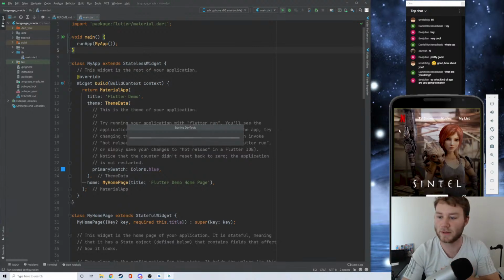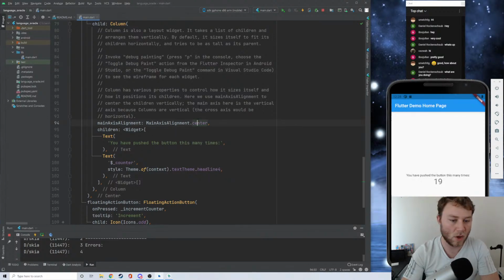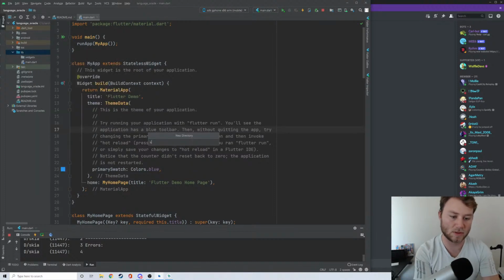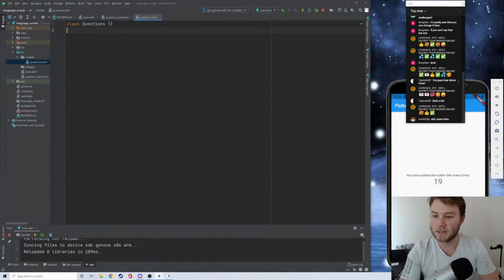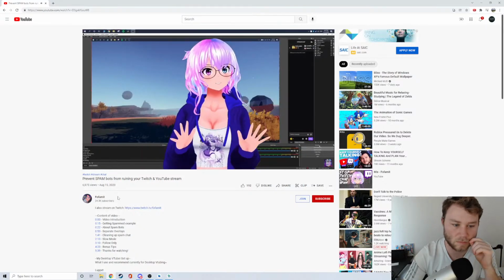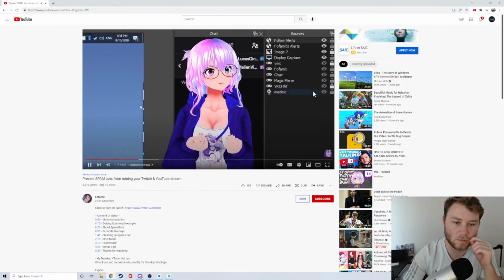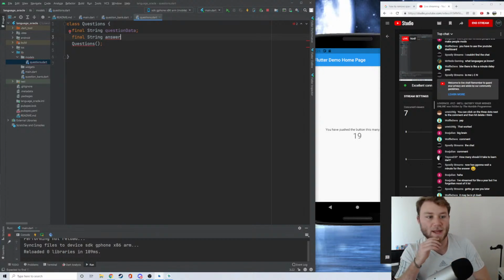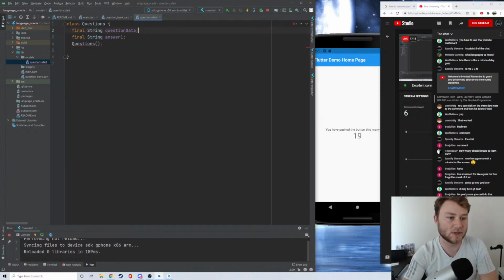Coding Live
Coding an app from scratch and answering questions for followers